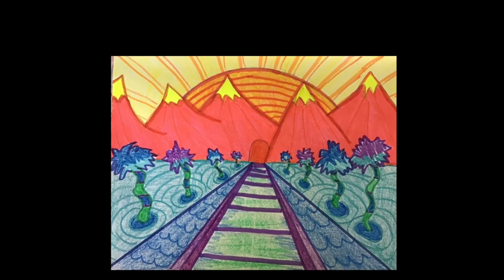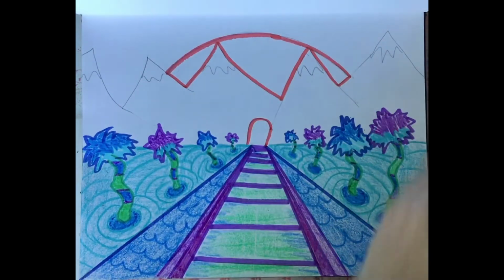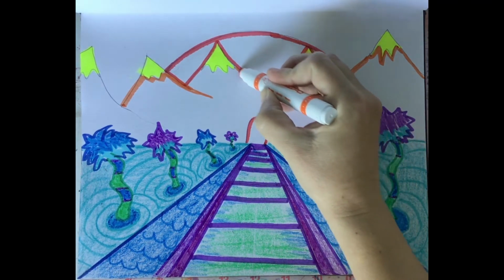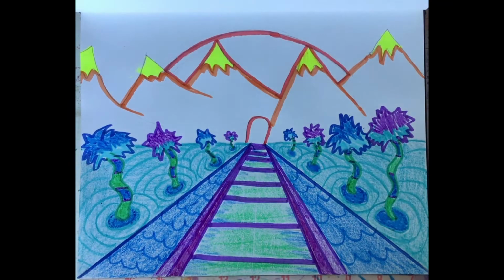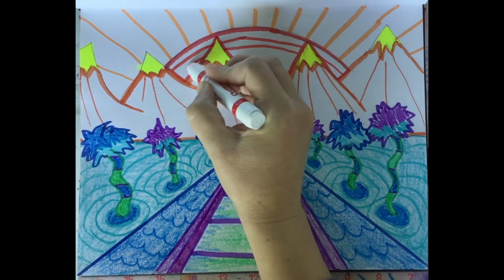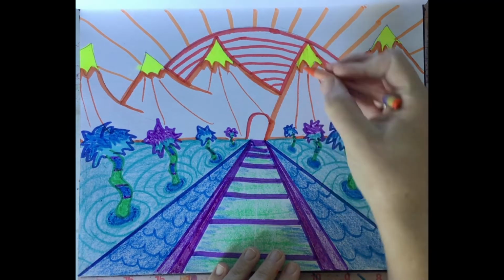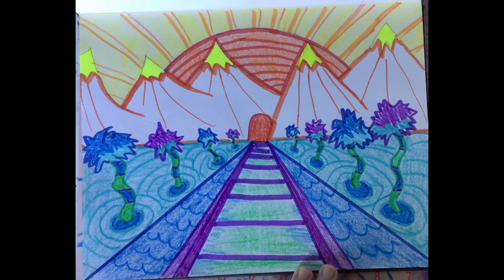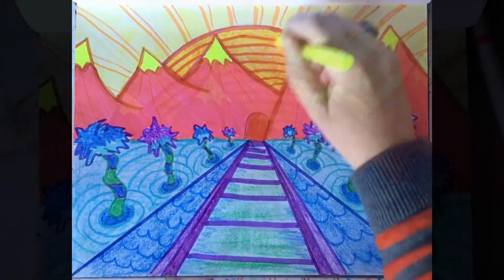One Point Perspective